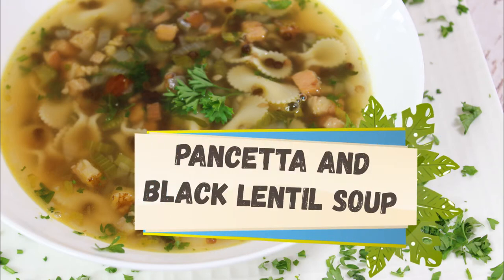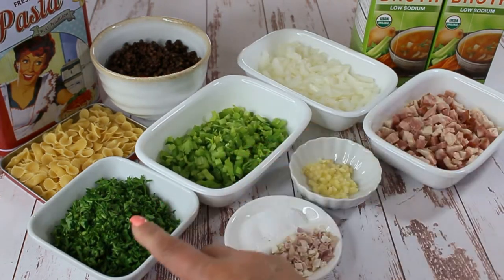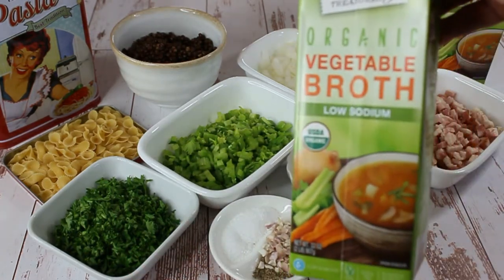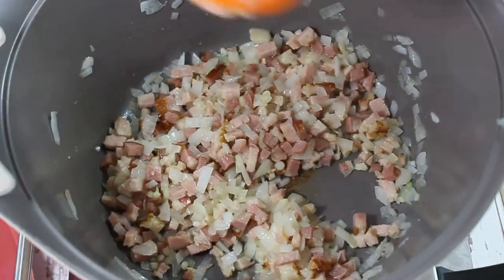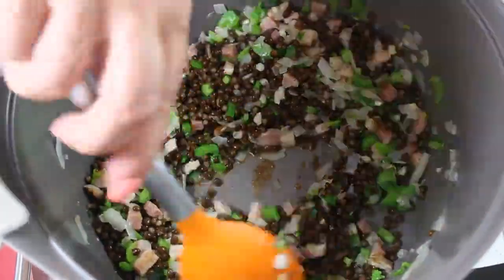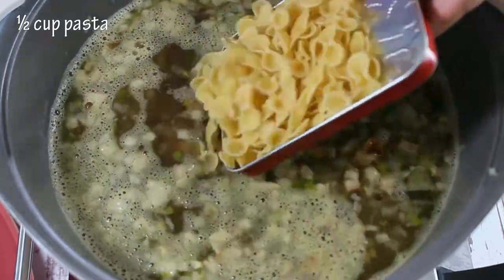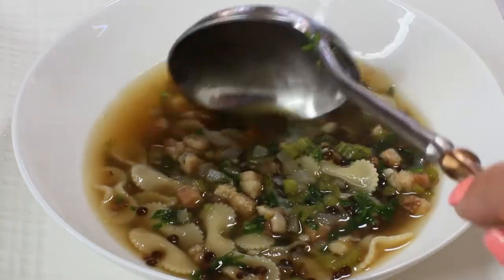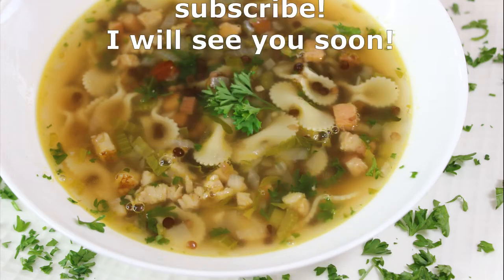Black Lentil and Pancetta Soup/Tuscan recipe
Tuscan region in Italy is quit famous for it's inspirations to the most talented artists like Michelangelo and Botticelli . This region is also famous for its amazing food and cured meats like pancetta.
So, we are making a soup today!

YOU WILL NEED:

1½ cups of cubed Pancetta(or you can use cured bacon)
1½ cups of Black lentils
2 stalks of celery(cubed)
2 cloves of garlic(minced)
1½ cups of Farfalline pasta(or spaghetti broken into 1 inch pieces)
Salt, Pepper, Freeze Dry Shallots.
2 liters(8 cups) Vegetable Broth(or Ham broth)

METHOD:

Heat up a medium size pot and dry-fry Pancetta for about 5 minutes.

Add cubed onion and garlic and fry until translucent.

Add cubed celery and saute until soften.

Add spices and mix.

Add drained lentils and cook for couple minutes.

Add 8 cups of hot broth and simmer for 20 minutes on medium heat.

Add pasta and simmer for 10 minutes.

As a finishing touch add chipped parsley.

Check for salt and pepper.

Take off the heat and let rest for 5 minutes.

Your soup is ready!

Nastassja:)